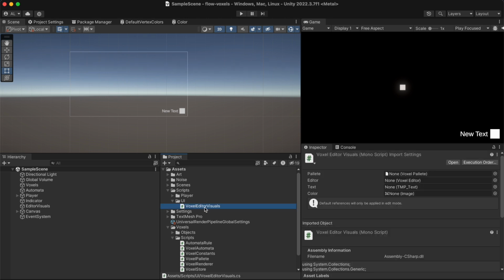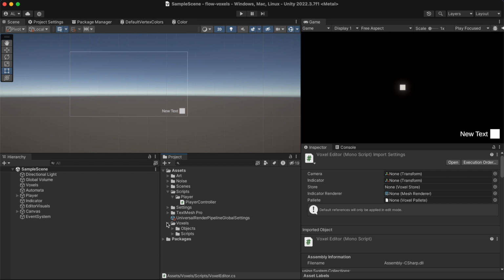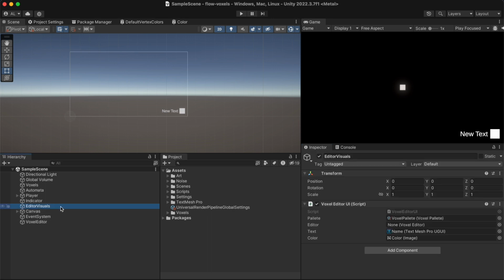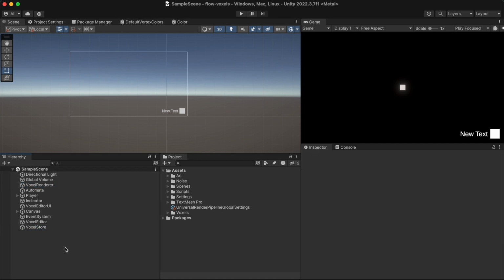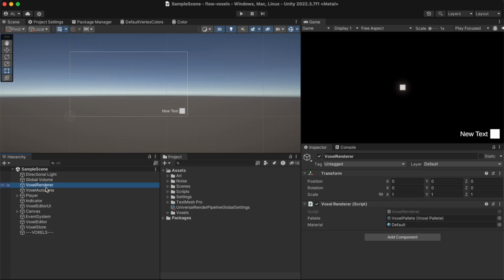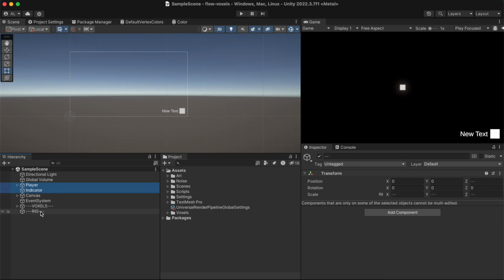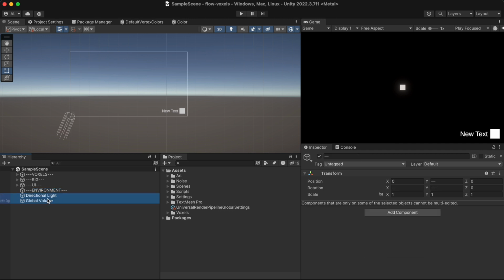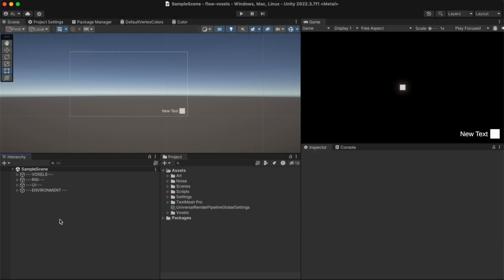Voxel Project Cleanup - (Ep 10) Voxel Automata Sandbox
I'm back! Decided to continue the series into a full voxel terrain!

Come chat about voxels and get 1-on-1 help with your code :P